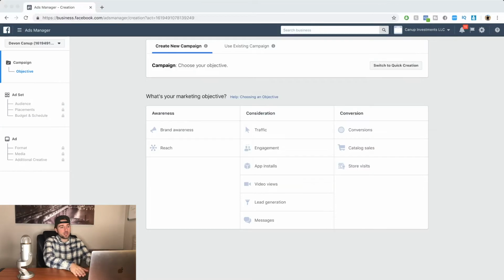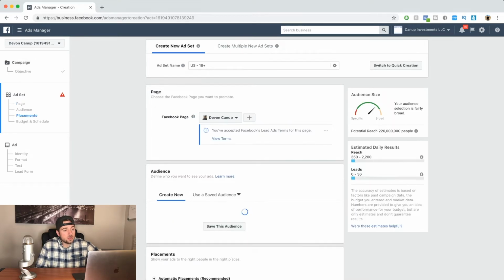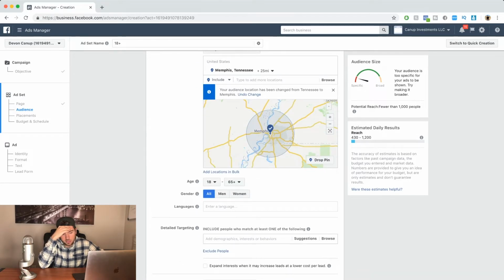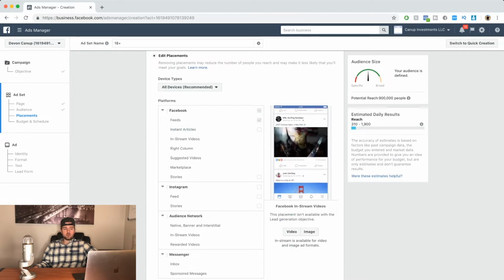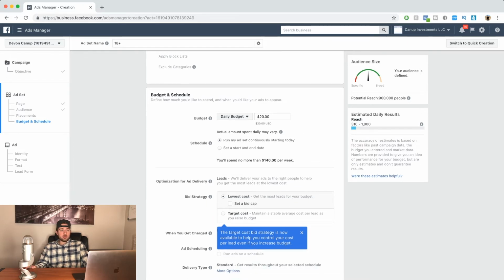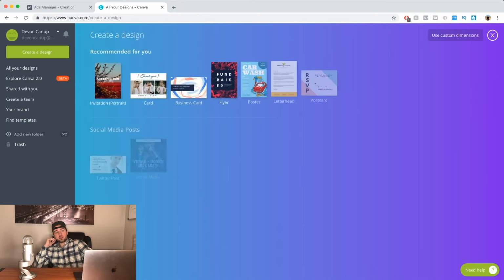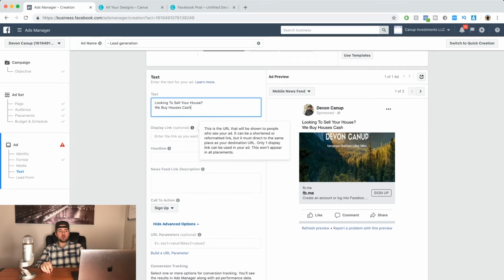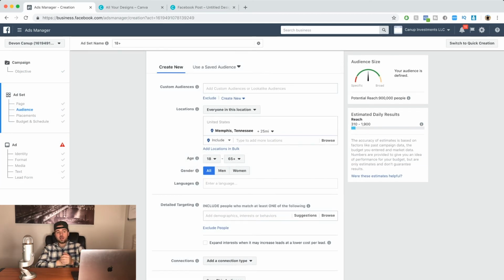Facebook Ads To Generate Seller Leads | Wholesaling 101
How I did my first wholesale deal and made almost $9k